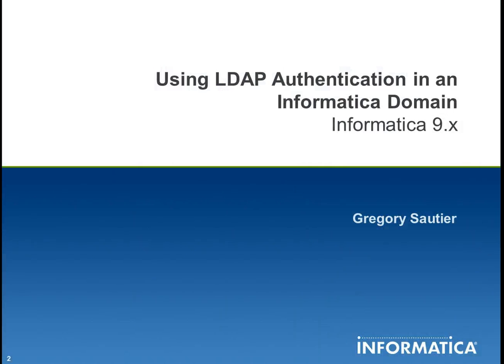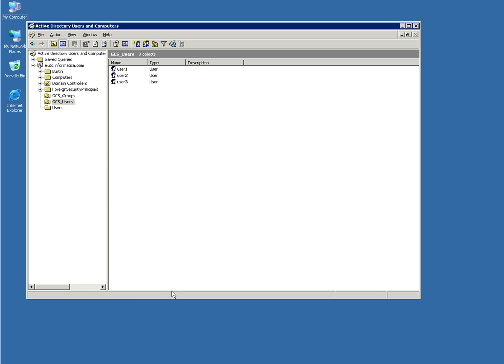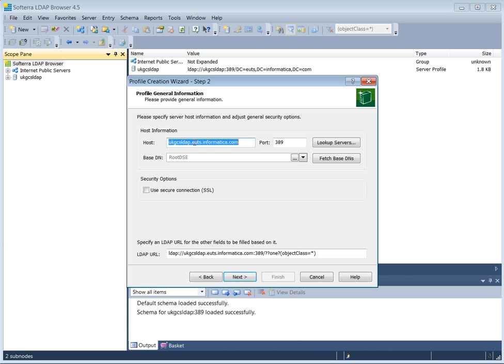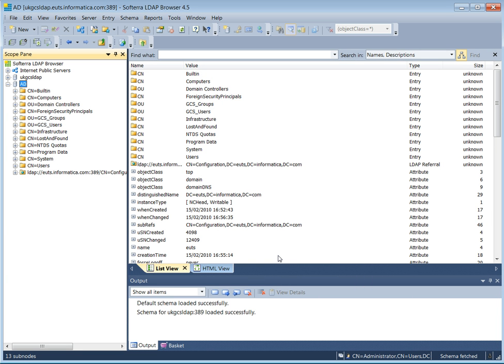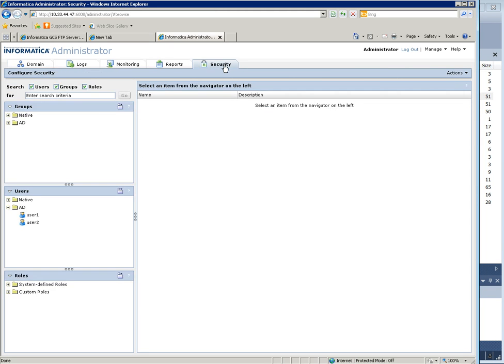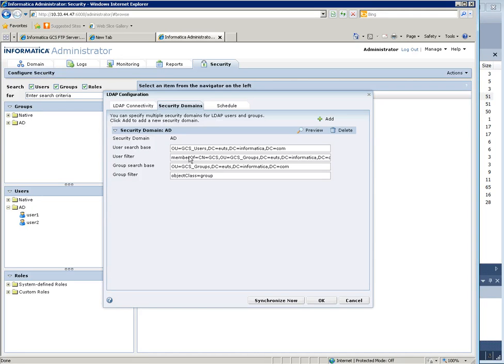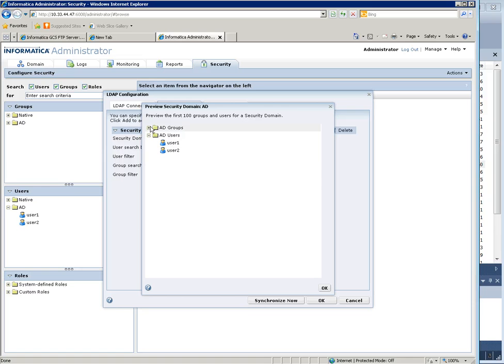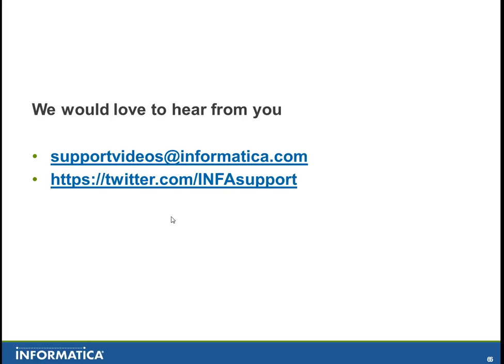Using LDAP Authentication in an Informatica Domain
This video is a demo about how to configure LDAP authentication in an Informatica domain.